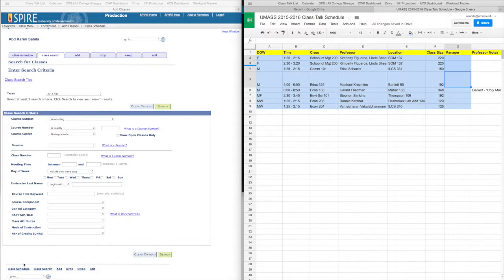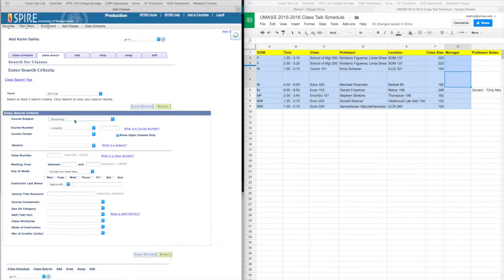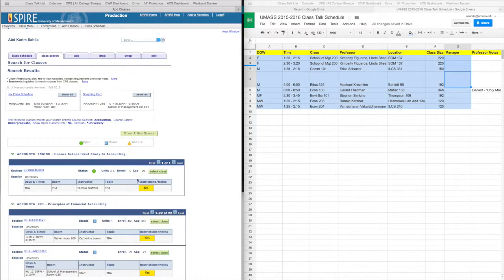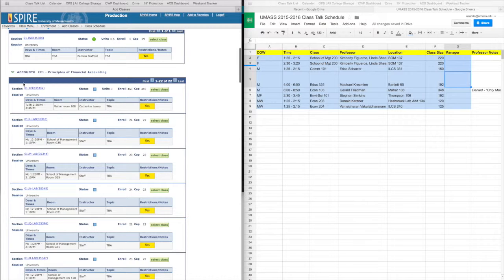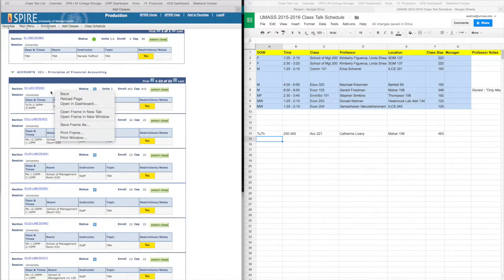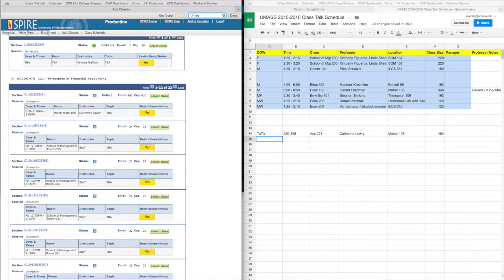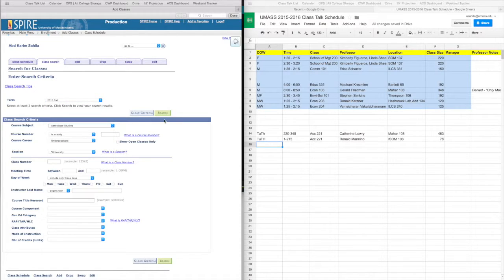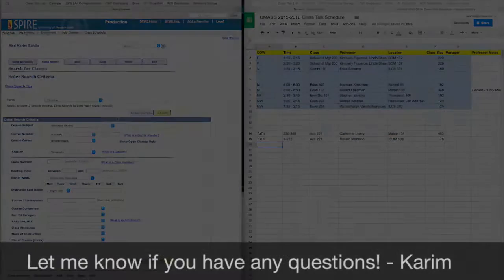How to classtalk list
This video is about How to classtalk list